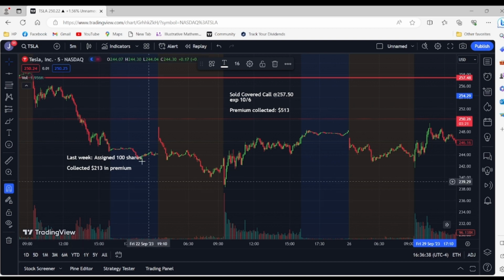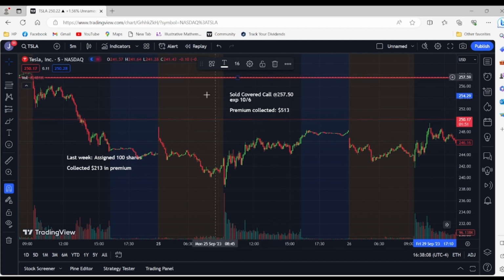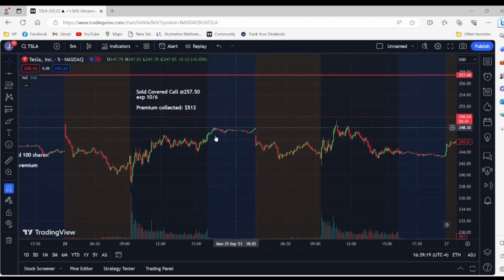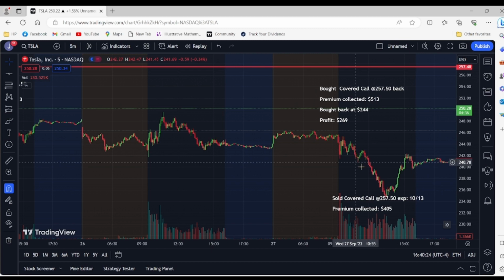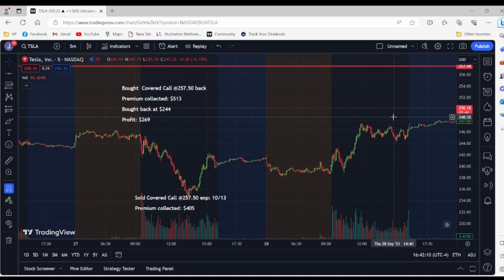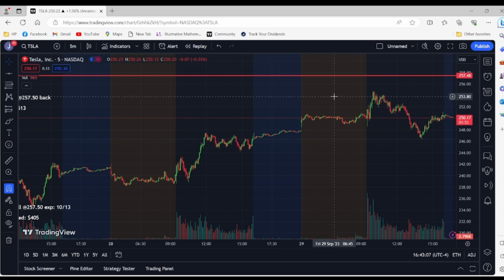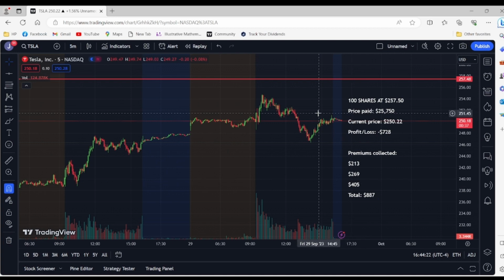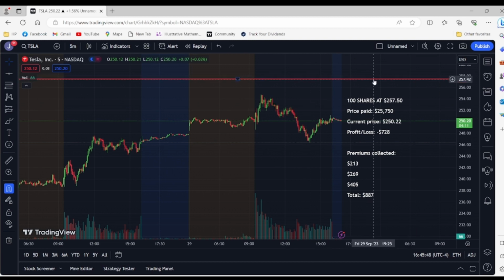I MADE $600 TRADING TESLA THIS WEEK! - Fridge Financials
🚀 Ready to learn how I made over $600 this week trading Tesla stock? In this video, I'll walk you through my successful strategy of selling covered calls to collect juicy premiums!

💡 Covered calls are a fantastic way to generate income and boost your returns on a stock like Tesla. I'll break down the entire process, step by step, so you can replicate my success.

In this video, you'll discover:
📈 The basics of selling covered calls - even if you're a beginner.
💰 How I select the right strike price and expiration date for maximum profit.
📊 My real-world examples of recent Tesla trades.

Whether you're an experienced trader or just getting started with options, this video has something for everyone. Join me as I share my insights, strategies, and results from trading Tesla stock using covered calls.